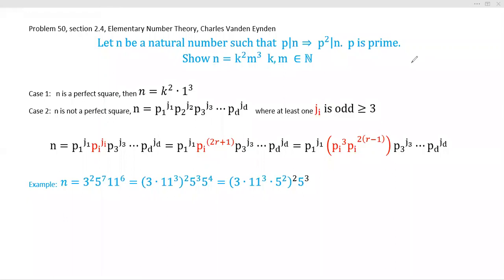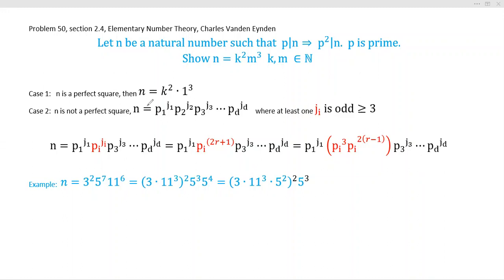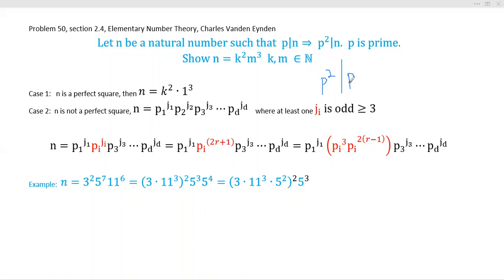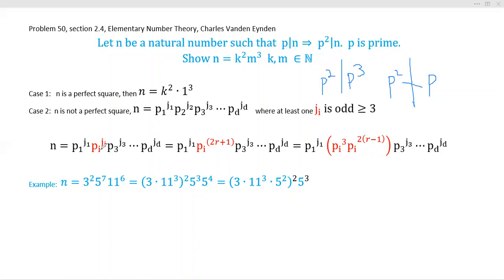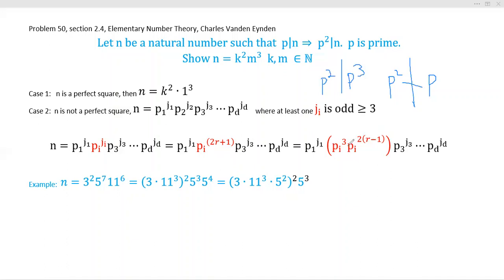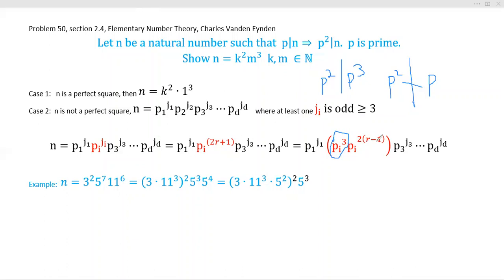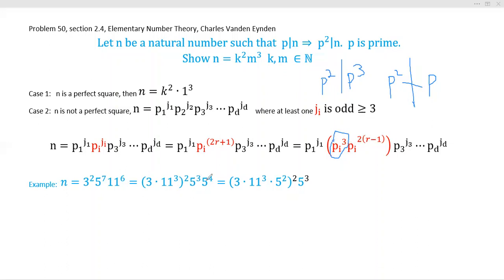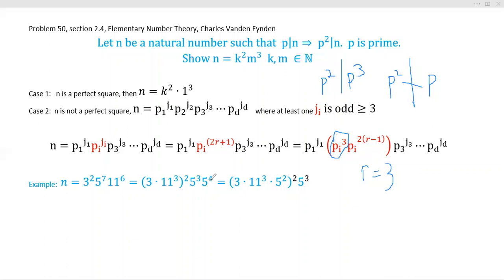Fundamental Theorem of Arithmetic does the heavy lifting showing n=(k^2)(m^3), m,n natural numbers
Problem 50, section 2.4, Elementary Number Theory, Charles Vanden Eynden. Prove n=(k^2)(m^3) whenever p|n| implies p^2|n. Canonical prime factorization of n a big help!!  Also p^3(p^2(r-1)=p^(2r+1)